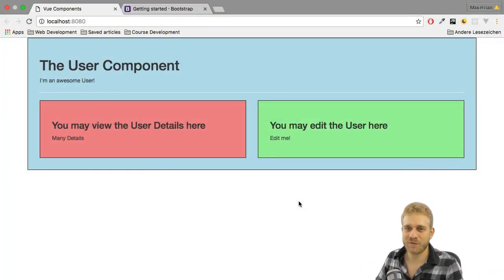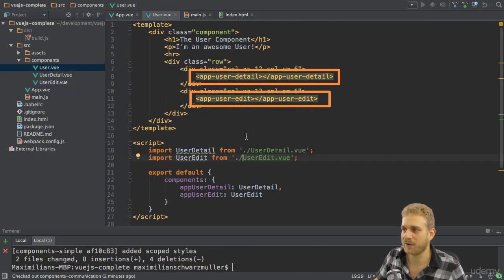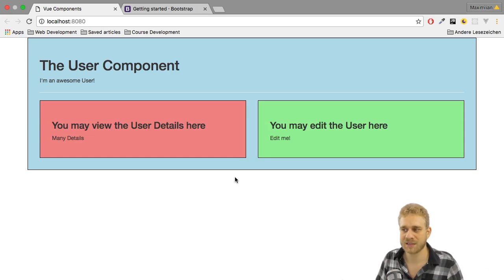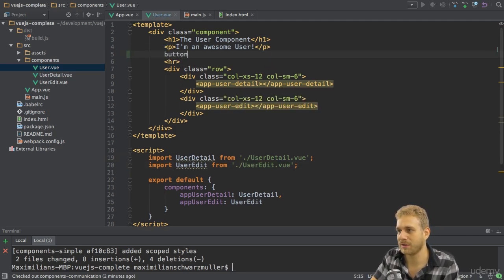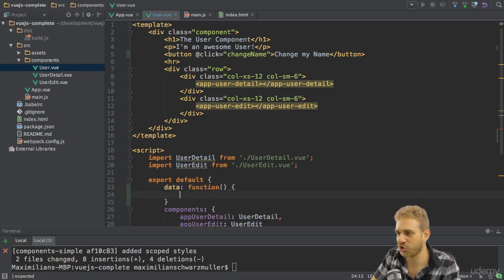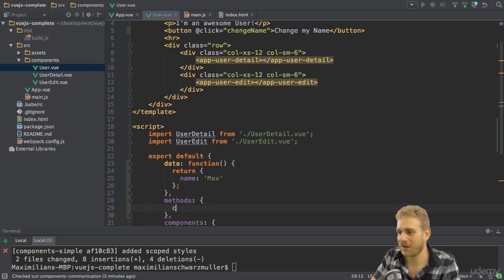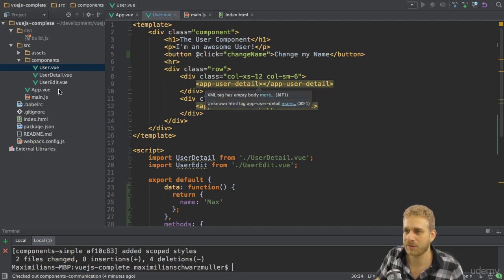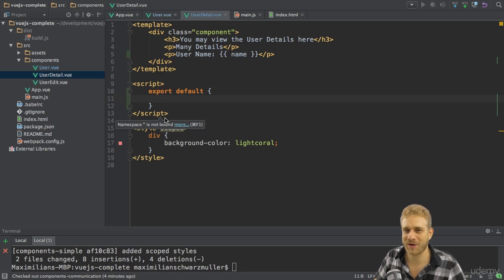08 Communicating between Components - 104 Communication Problems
08 Communicating between Components